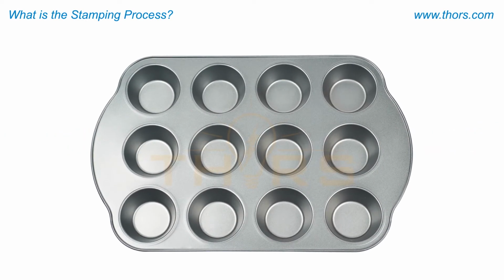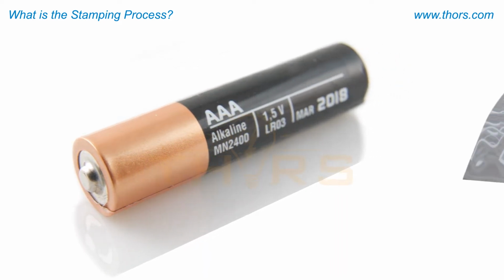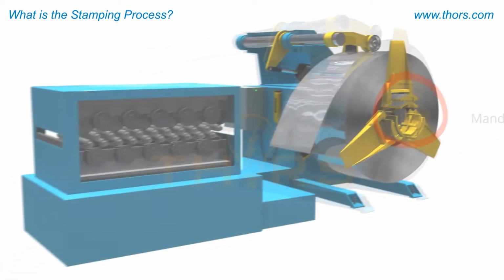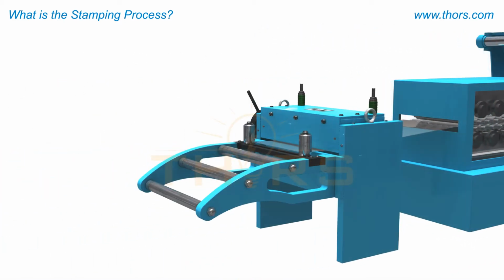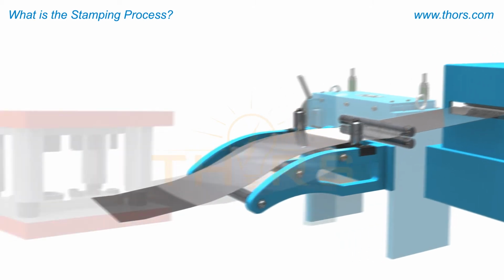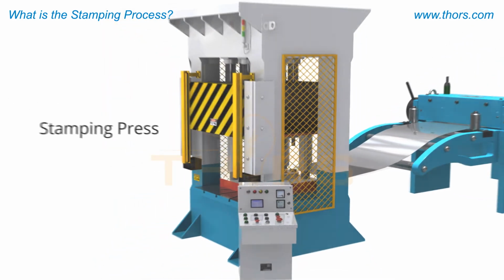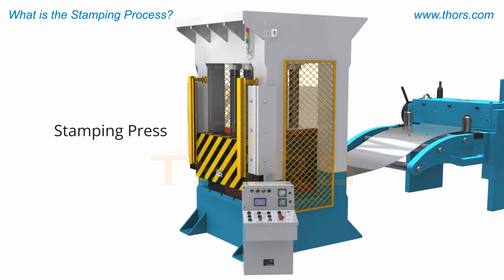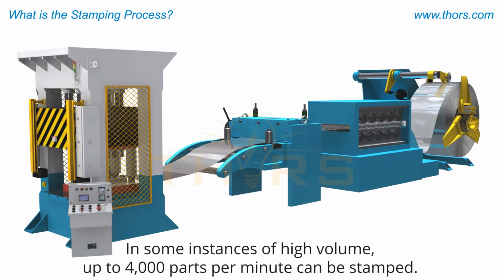What is the Stamping Process || THORS Lightning Learning